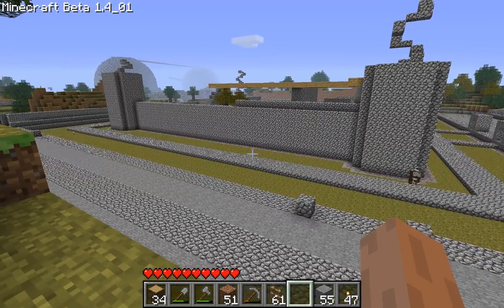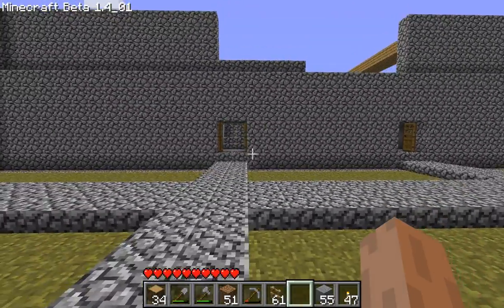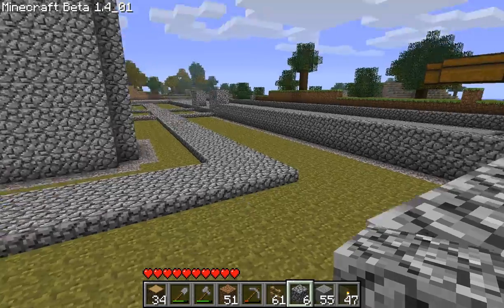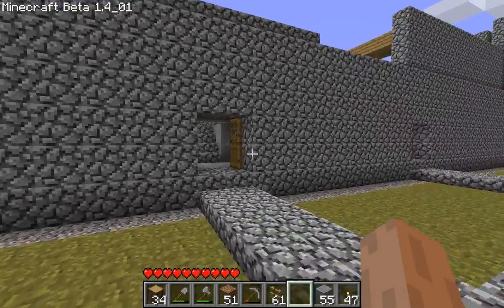Minecraft Castle Building Project(21)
Please let me know what you would like to see built!